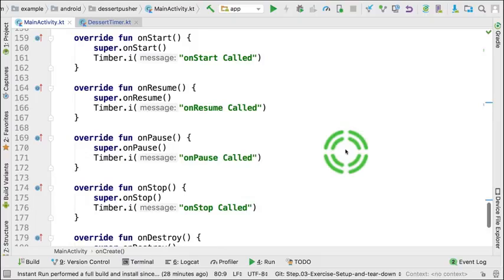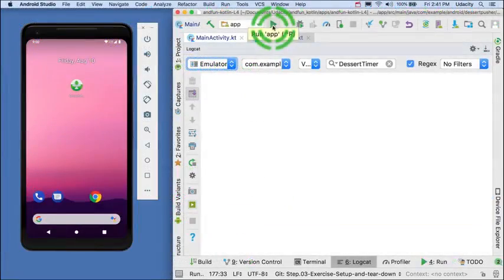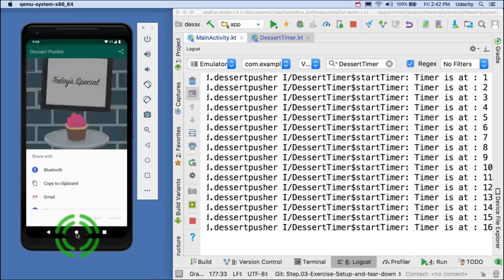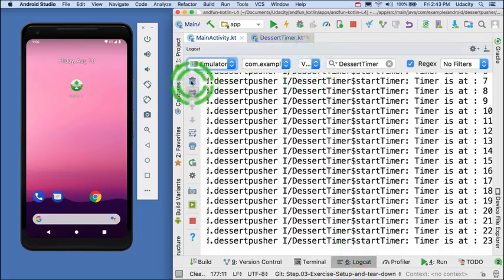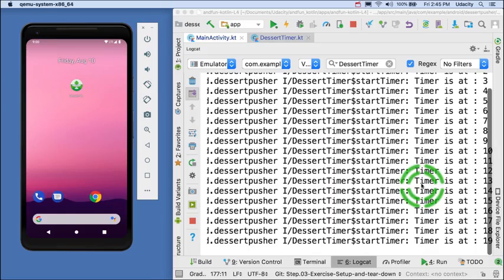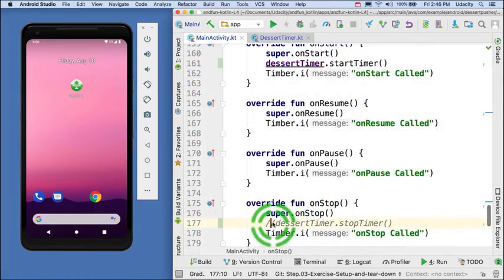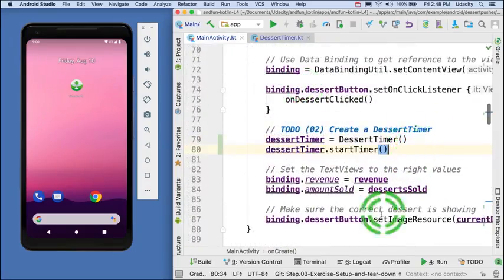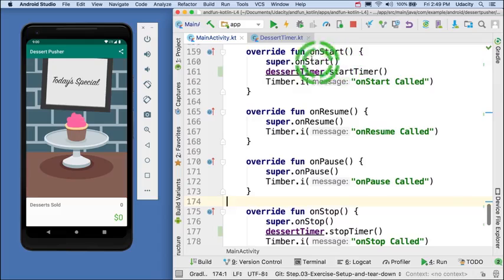98 ANDK L4 28 Avoiding Lifecycle Memory Leaks SC